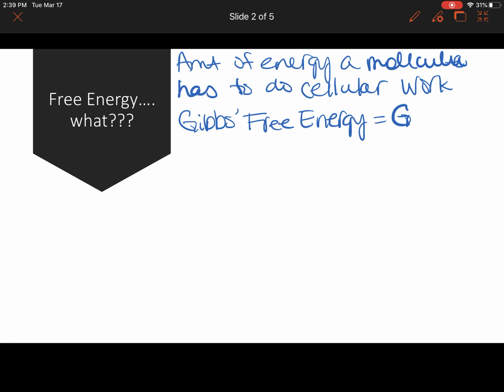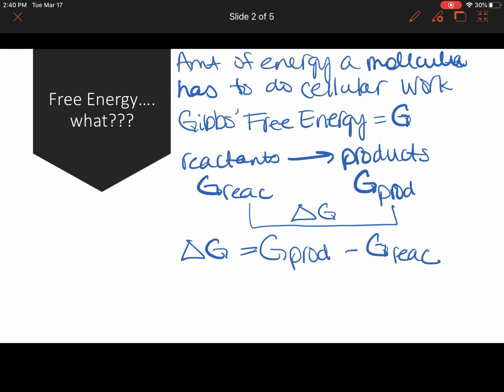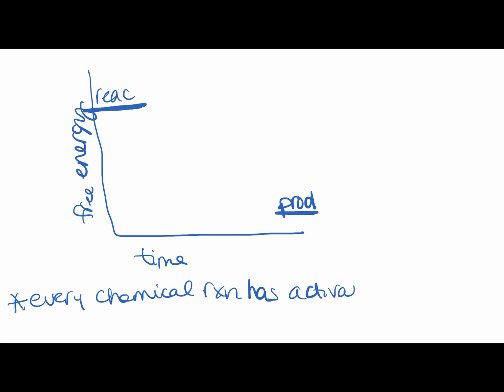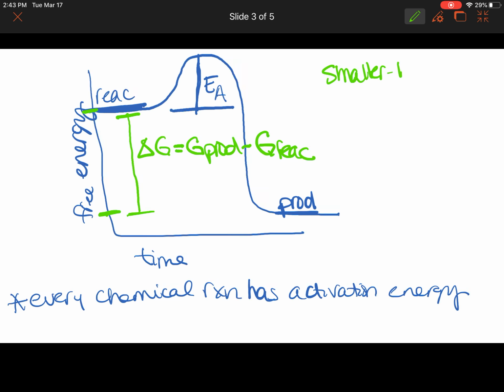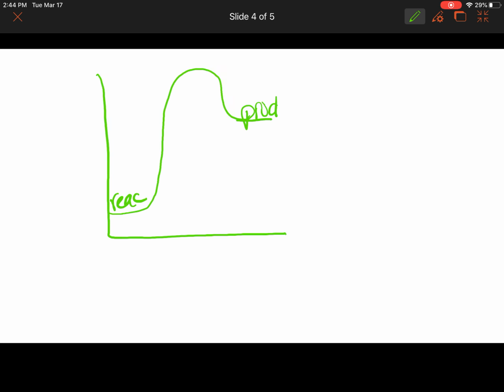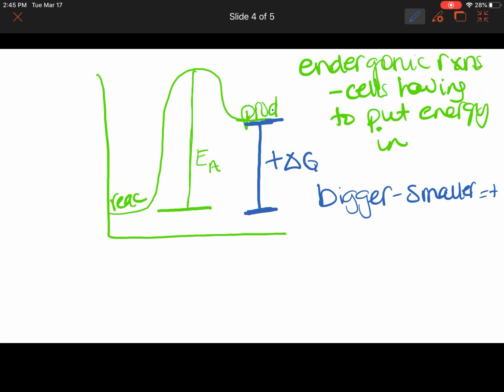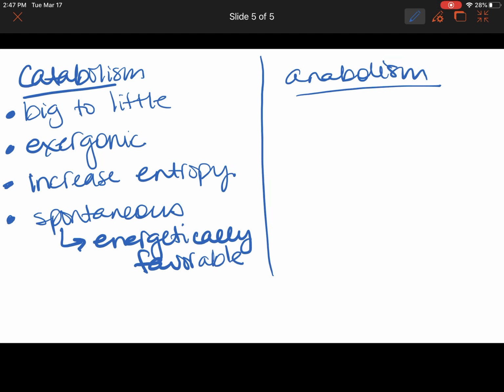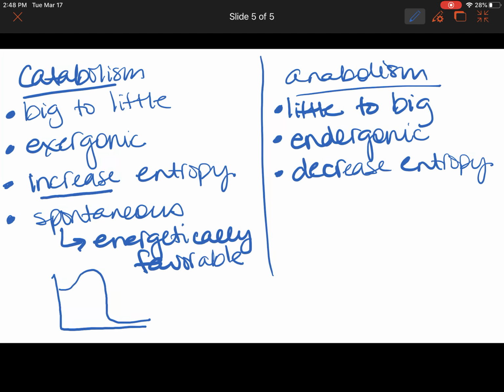Chapter 6 lecture 2_free energy